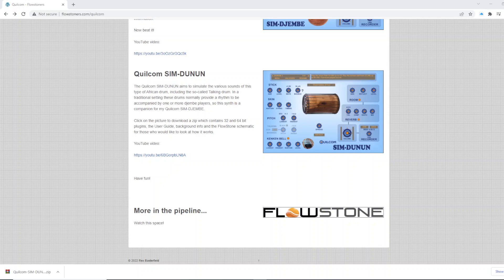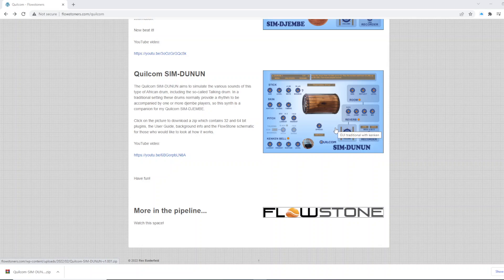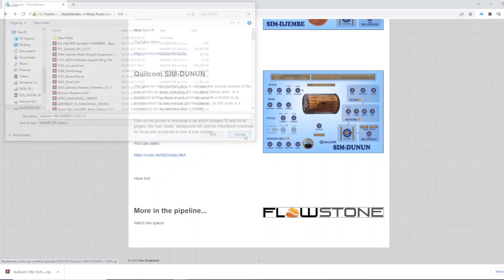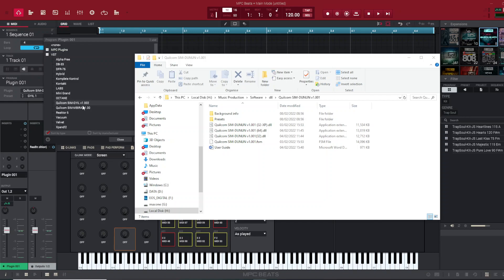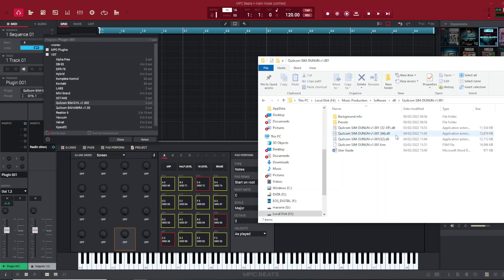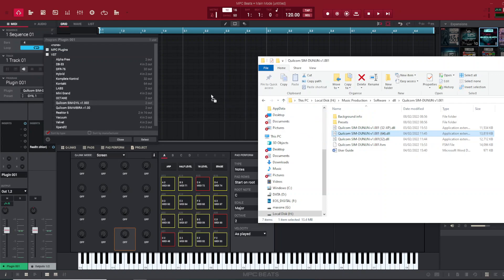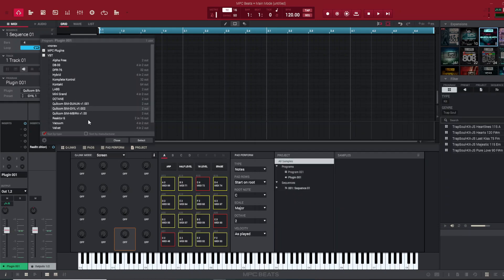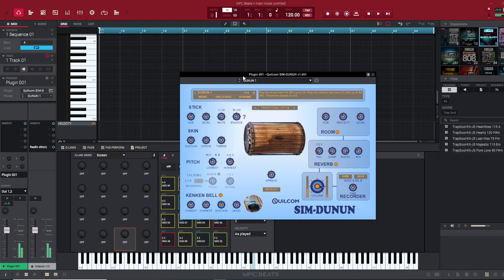Quickest way to install VST's in MPC Beats/Software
This is the quickest way I know to install a VST into MPC Beats/ MPC Software